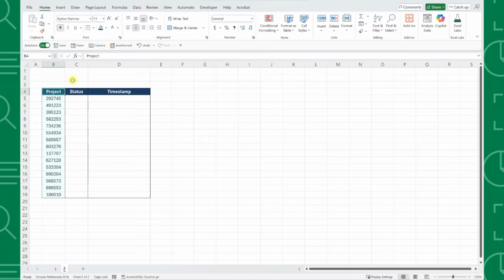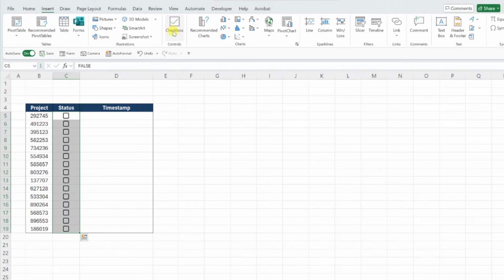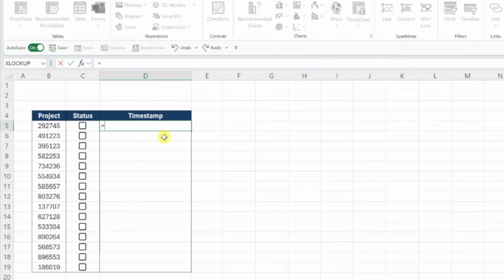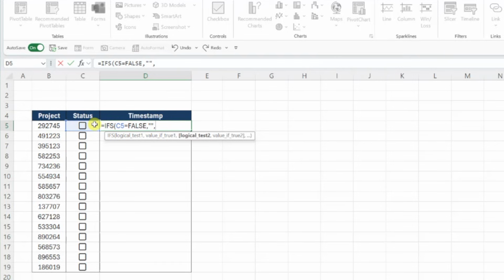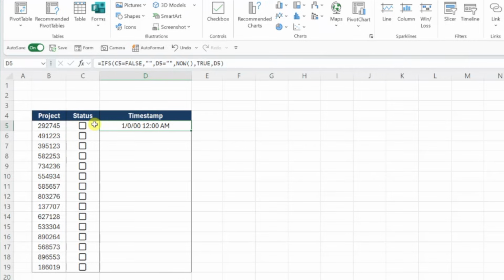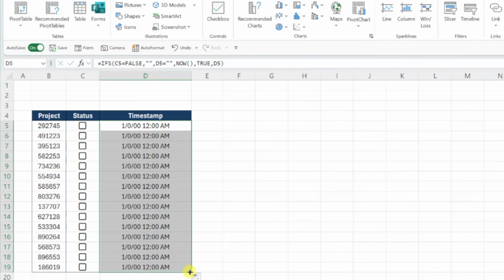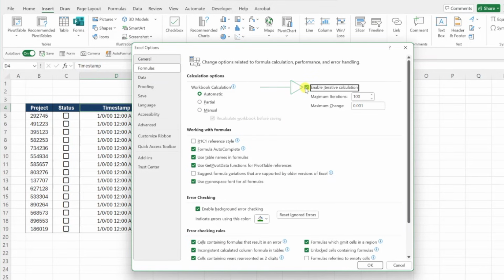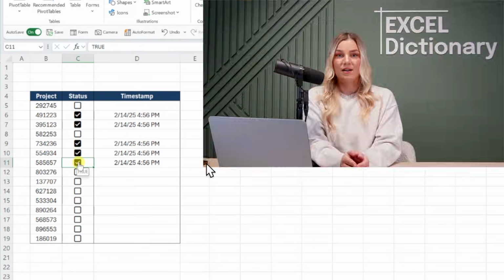Creating Checkbox Timestamps in Excel (in two minutes)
In this tutorial, you'll learn how to create dynamic checkbox timestamps that automatically record the exact date and time when tasks are completed. This clever Excel hack is perfect for project tracking, task management, and workflow automation!

Here's what we'll cover:
· Setting up checkboxes in Excel
· Creating the dynamic timestamp formula
· Understanding and fixing circular references
· Enabling iterative calculations
· And more!

Get ready to supercharge your task tracking with this innovative Excel solution!

🕰️ TIMESTAMPS
0:00 - Introduction
0:31 - Insert Checkboxes
0:41 - Create Timestamp Formula
1:50 - Fix Circular References
2:07 - Enable Iterative Calculations
2:32 - Wrap Up